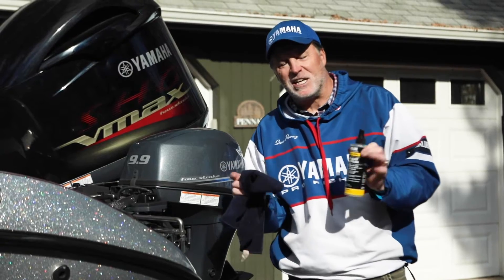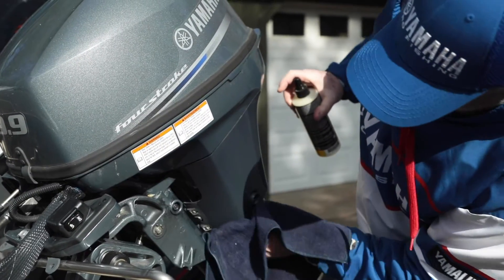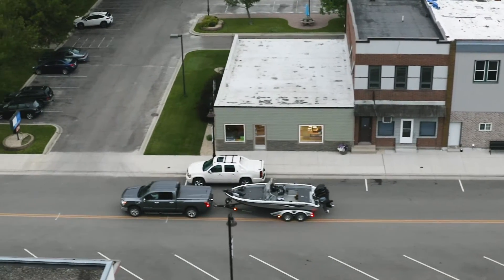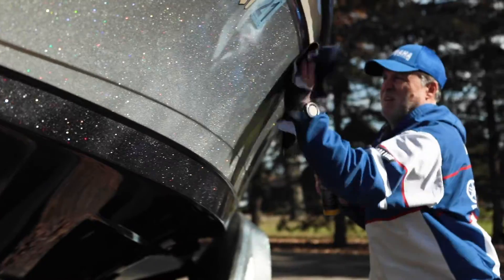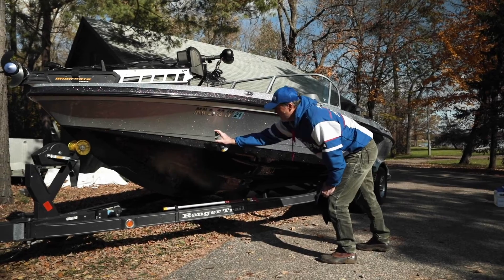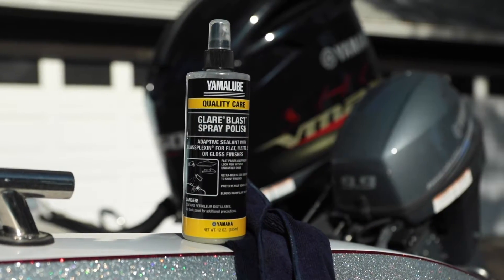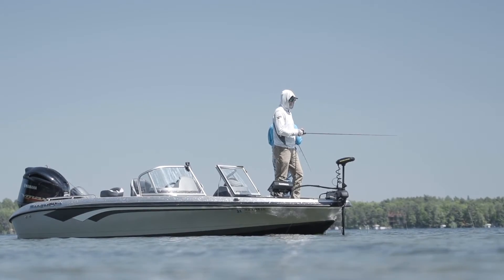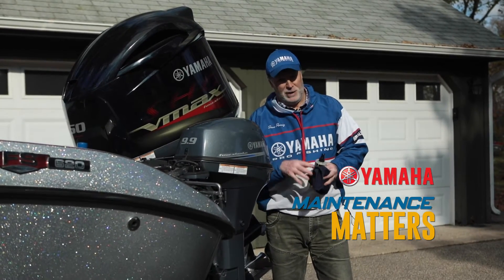YAMMM S8 1 GLARE SPRAY